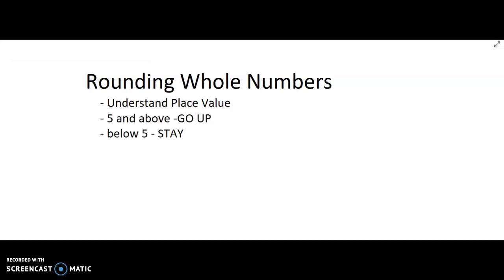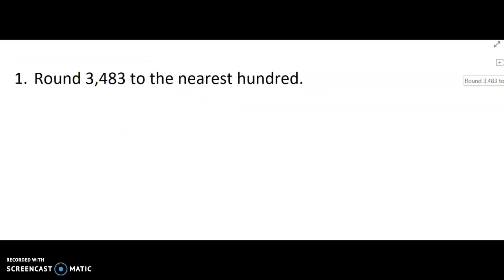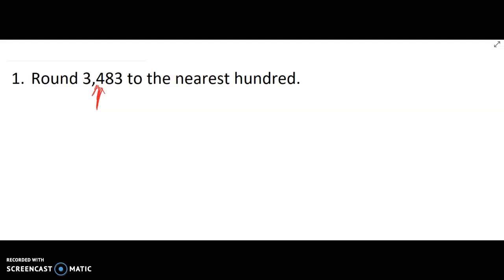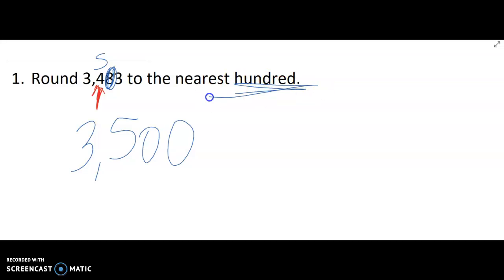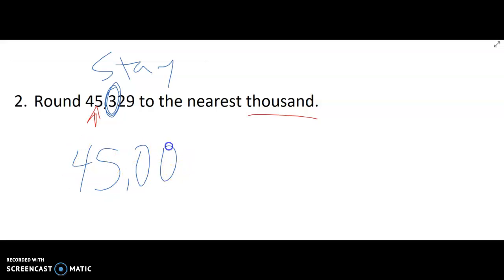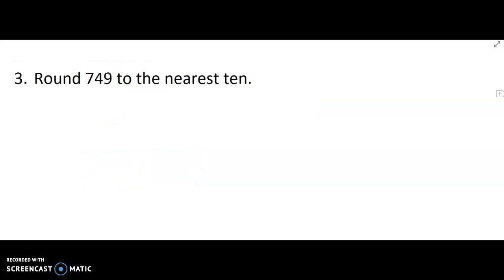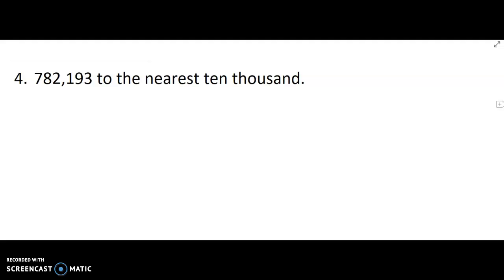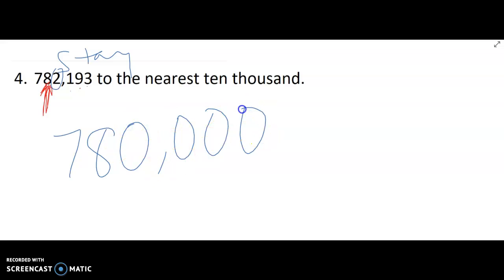Rounding Whole Numbers